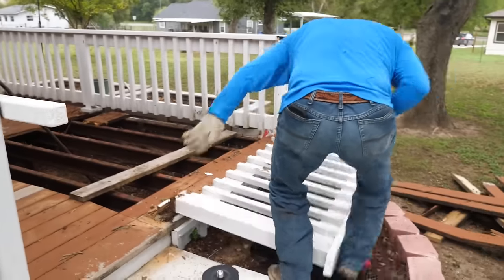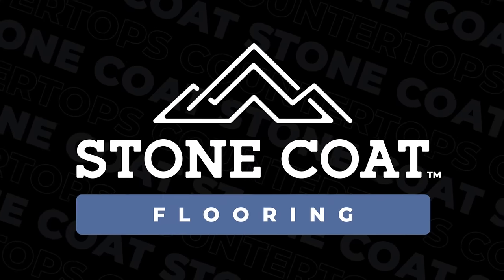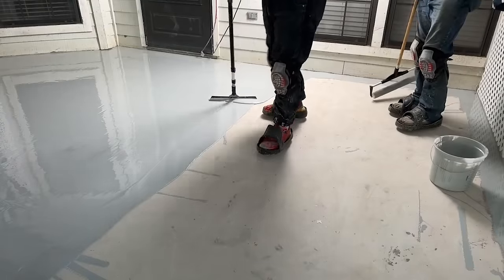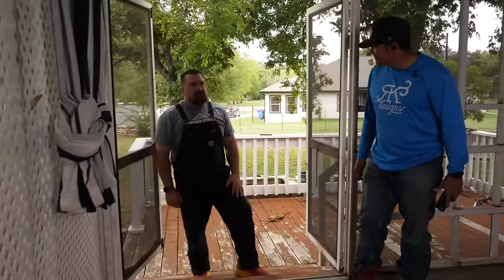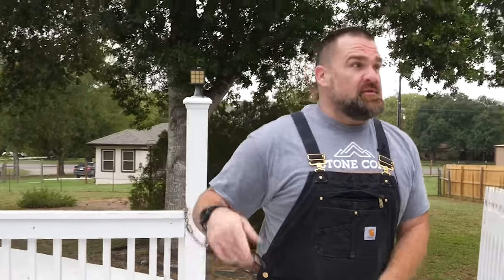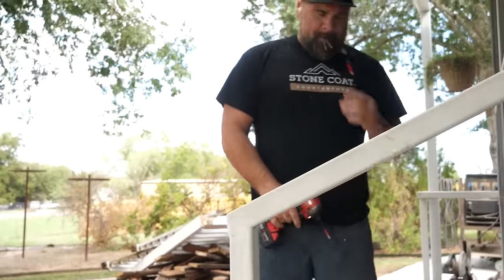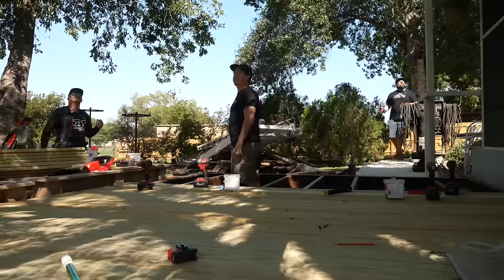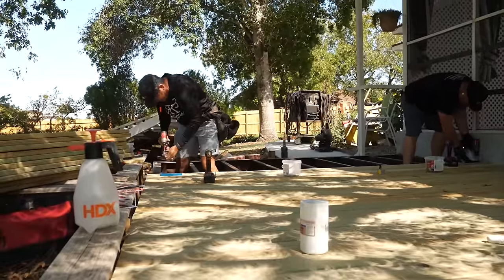DIY Pros Fix Grandmas Rotted Deck & Concrete Patio for Free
Coating Concrete with Stone Coat Flooring Epoxy is an affordable DIY venture that will leave your space looking better than ever. Follow along with Mitch Quist in this how-to tutorial of revamping this deck & outdoor concrete patio!

Chapters
0:00 - Outdoor Concrete Patio DIY Epoxy Flake Transformation intro
0:56 - Planning on how to recoat and replace this outdoor patio and deck
3:36 - How to grind concrete and tear out a wooden deck
5:54 - It's smart to be well-rounded in construction
7:28 - Concrete has different hardness levels
11:01 - How to apply Floor Patch Epoxy Gel
12:56 - How to apply Moisture Seal Epoxy Primer
15:32 - How to Epoxy Flake Concrete Floors LIVE
16:22 - How to Patch over Epoxy Flake Coating
18:28 - How to scrape away excess epoxy flakes
20:42 - How to apply Polyaspartic Top Coat with non-skid grip
25:23 - Pro Tip on replacing a wooden deck
27:25 - RIP Frank
32:06 - Surprising Grandma with a new deck
34:45 - How to build a DIY Deck
37:24 - The final touches on making a wooden railing for this Deck
39:42 - Grandma learns this job was for FREE - Final Results

Product Used ✅

4” & 7" Grinders
Shop Vac
Respirator
Puddy Knife
Mixing Buckets
Paint Trays
Paint Sticks
Drill w/ Paddle Mixer
Rollers
Spiked Shoes
Knee Pads
Cut In Brush
Large Rollers
Large Magic Trowel
Scraper